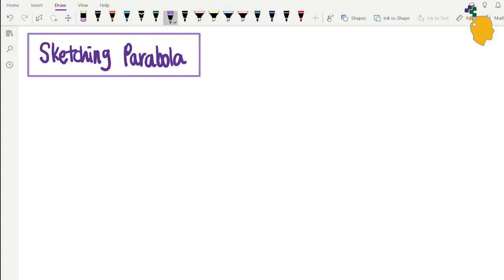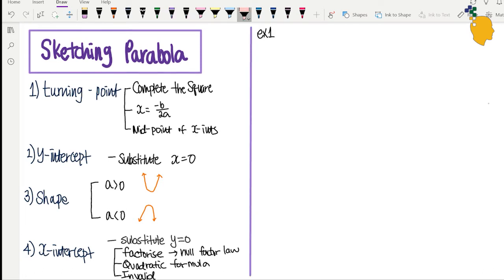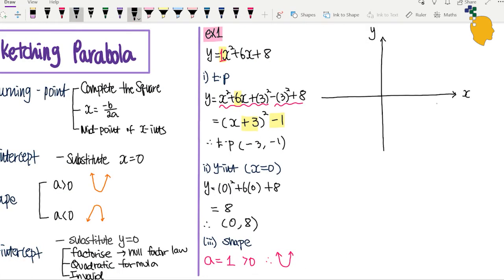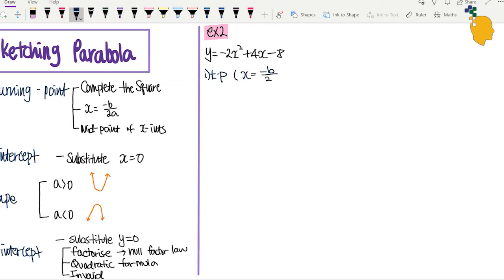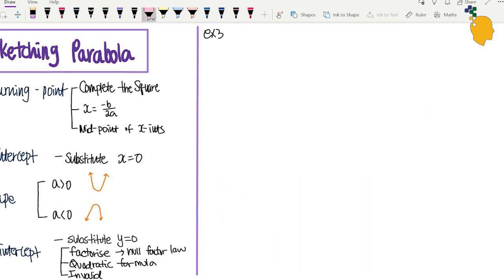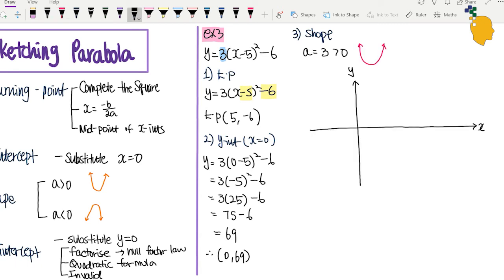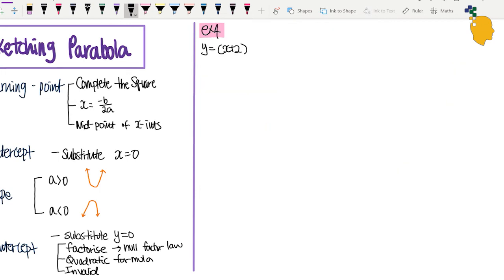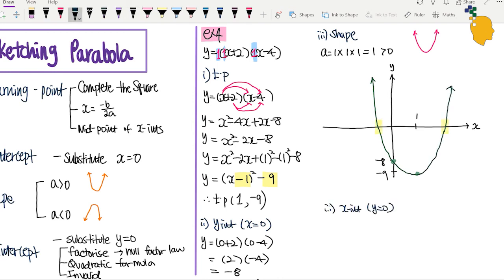How to Sketch Parabolas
Hey guys! In today’s videos we’re gonna be looking at how to sketch parabolas. We learnt about them and how to find the turning point, now we are gonna apply that!
This is just part 8 of our quadratic series!